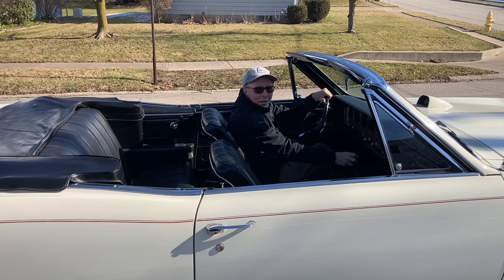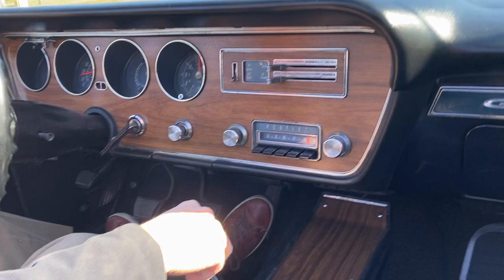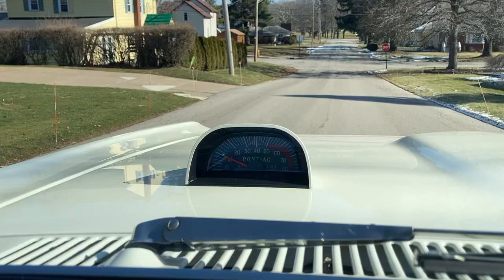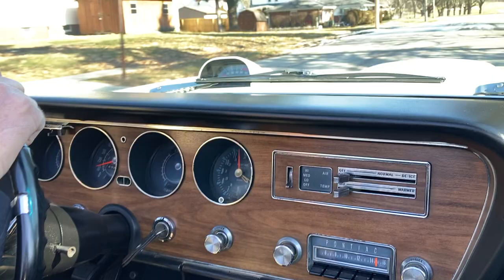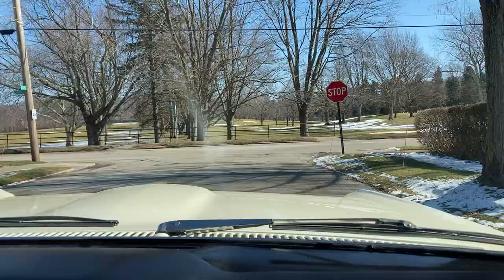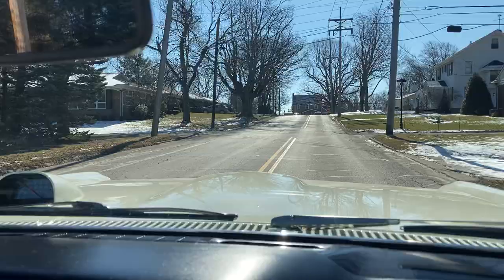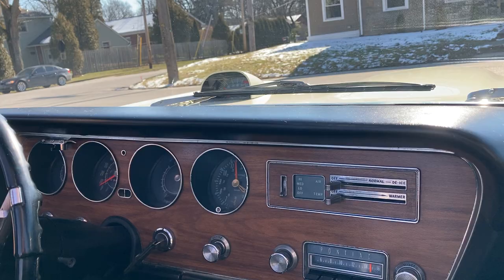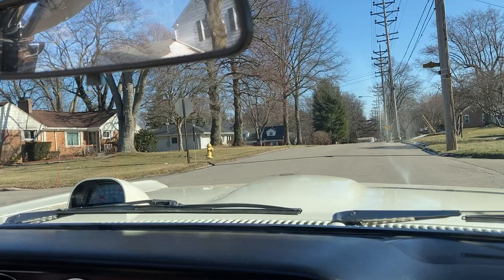1967 Pontiac GTO Test Drive!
Take a ride with me in my wonderful 1967 Pontiac GTO!!